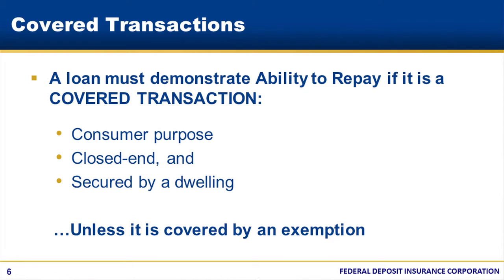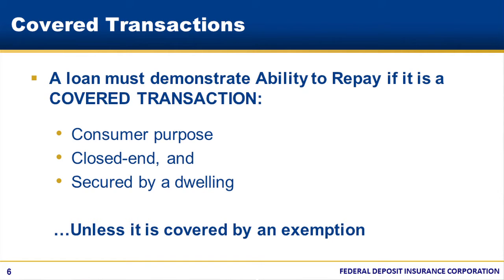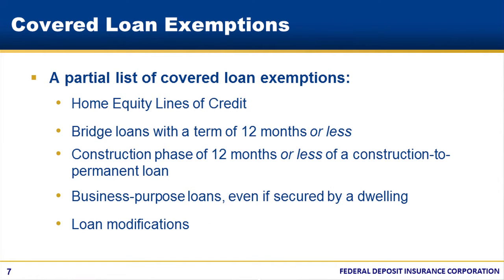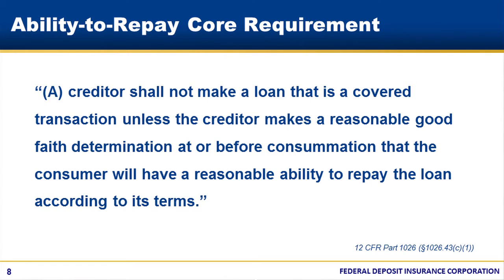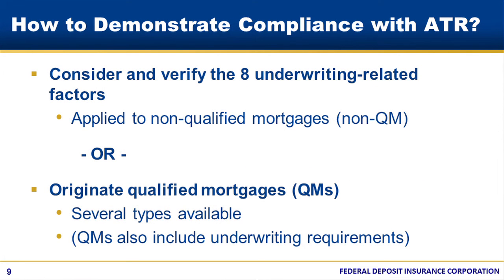The Core Requirement: A Reasonable Determination of an Ability-to-Repay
Segment two of the ATR/QM video reviews the most basic requirement of the ATR/QM rule: the determination of a consumer’s ability to repay a loan that is a covered transaction. It identifies what types of transactions are covered by the ATR/QM rule, and the exemptions most relevant to community bankers.